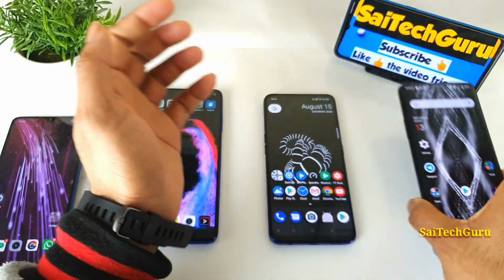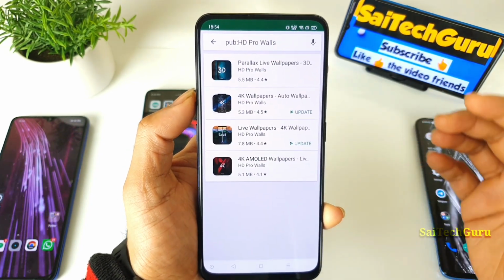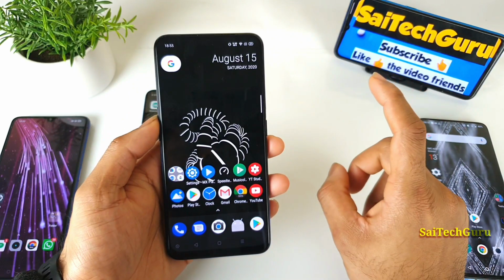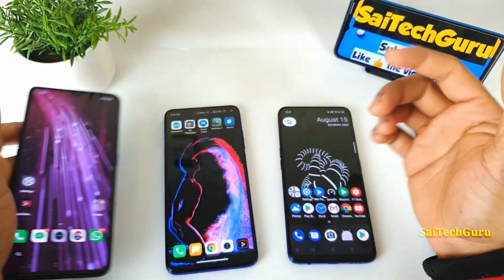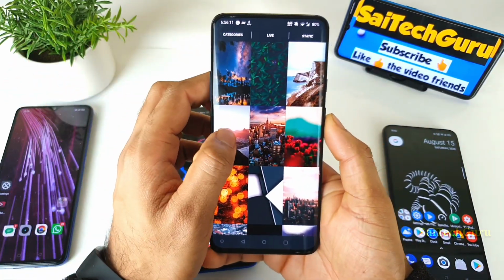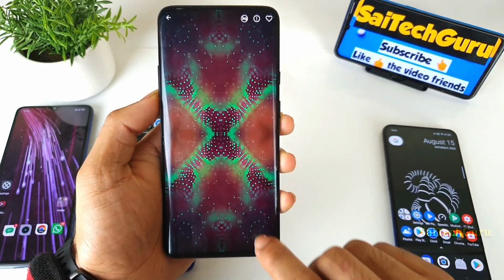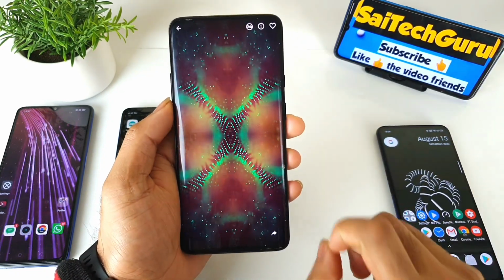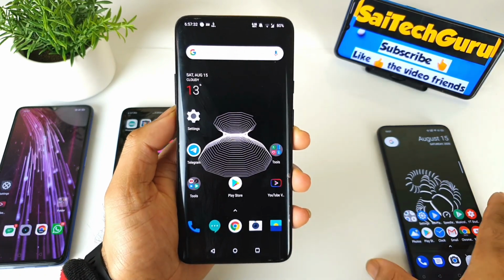Live wallpaper must try in every android phone